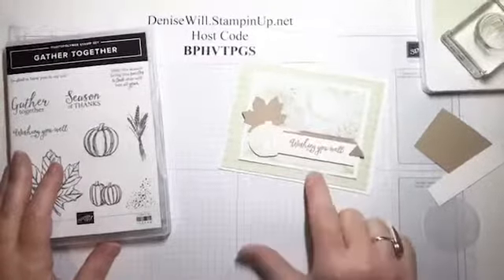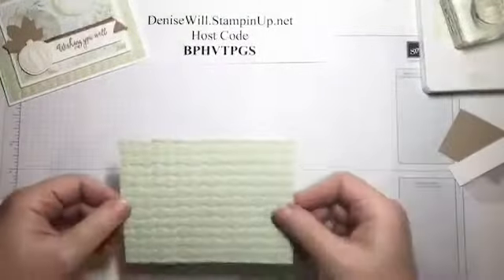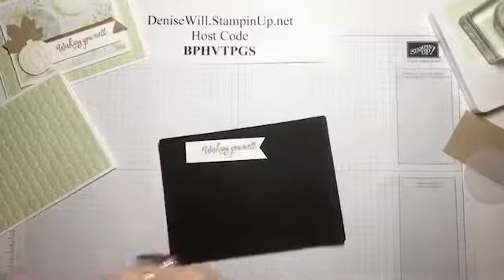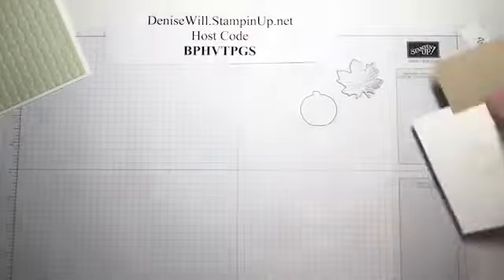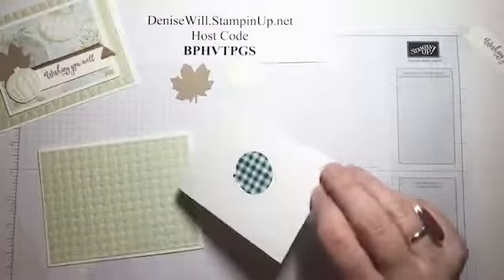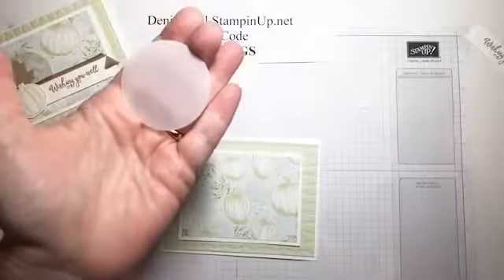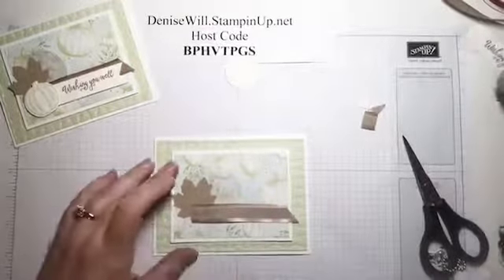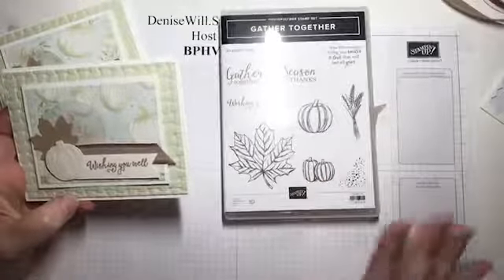Thanksgiving card in non traditional colors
The Come to Gather Designer Series Paper is a favorite of mine. Another Thanksgiving themed card in nontraditional colors.

Join me every Monday at 8 pm Eastern for my Facebook Live!

Base: 8 ½” x 5 ½” Thick Whisper White
Soft Seafoam 5 ¼” x 4” Embossed with Basket Weave
Whisper White 3 ¼” x 4 ¼”
DSP 3” x 4”
Velum 2” circle